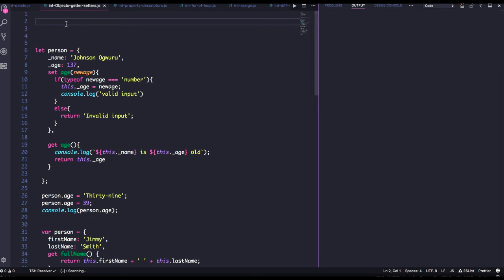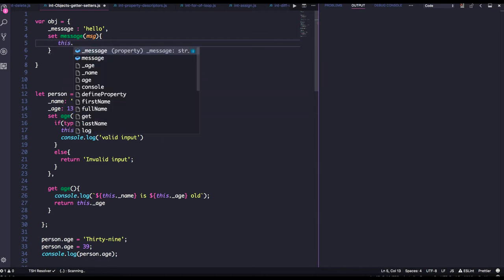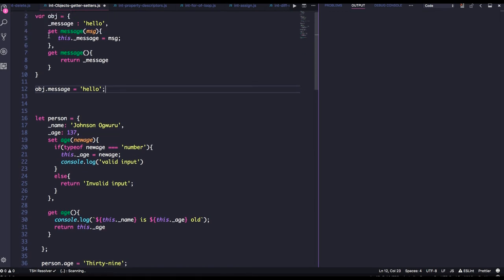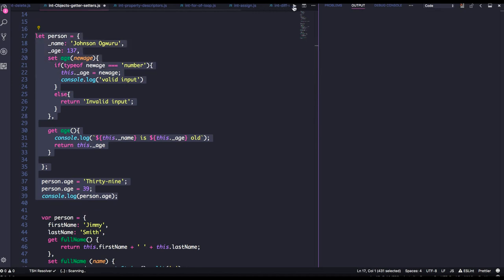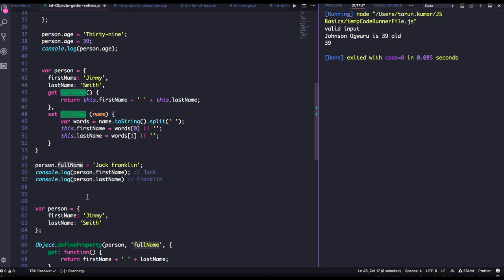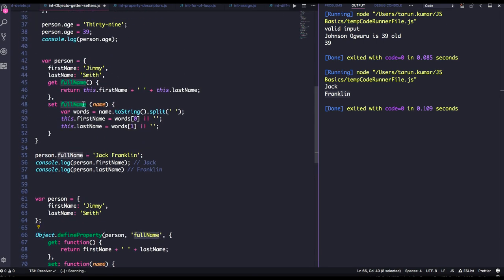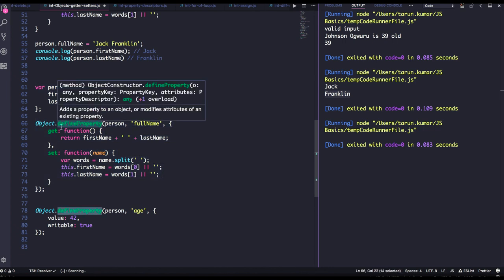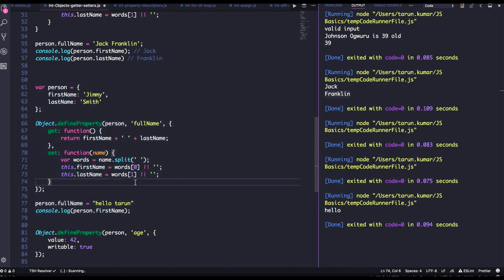Object getters and setters property Javascript #52